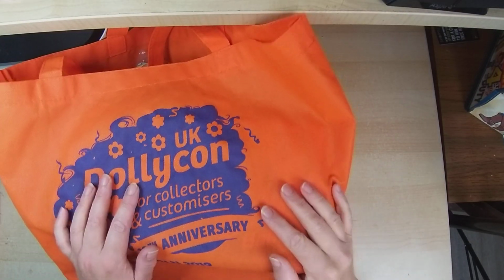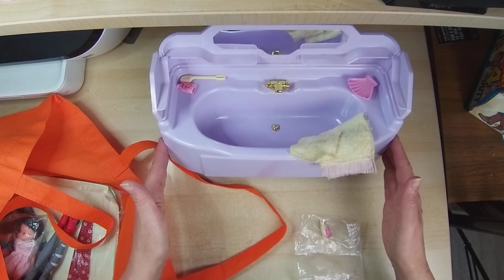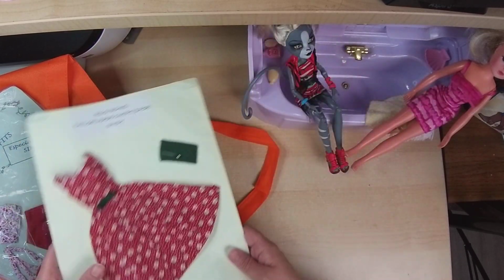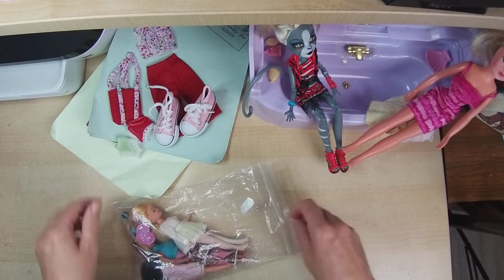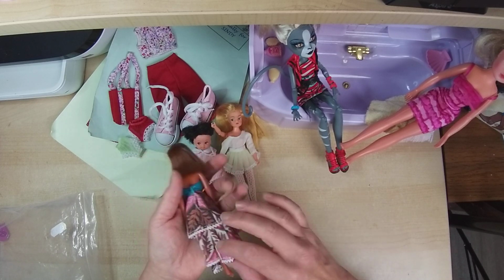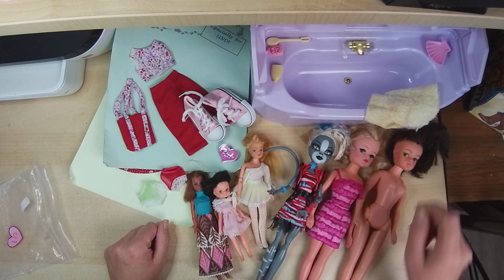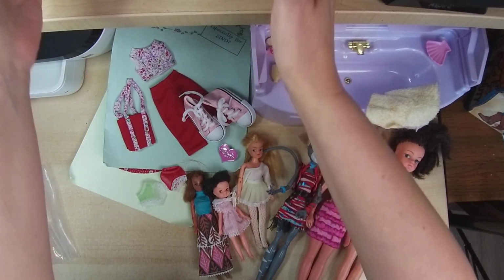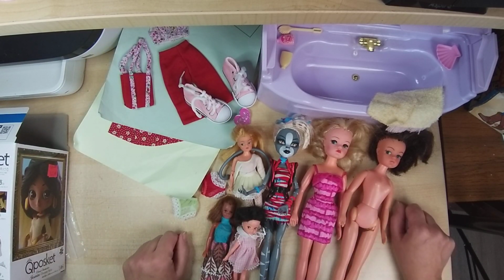Dollycon 19 bargain buys plus surprise announcement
My personal buys and some Dollycon info.  Just realised forgot to put on my gorgeous dolly t shirt with event logo and my wine glass, made some fab new friends and had a wonderful day :/
My details